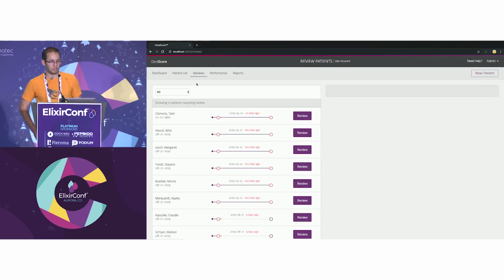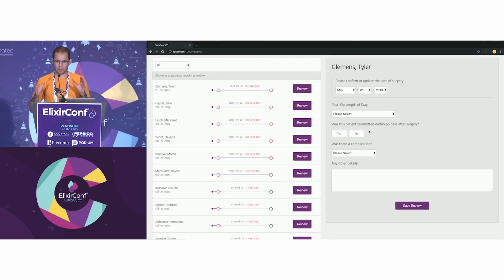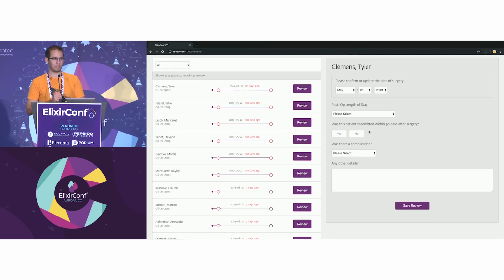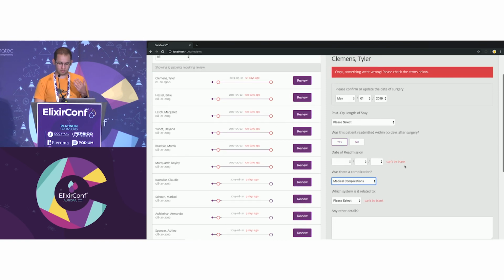ElixirConf 2019 - Lighting Talk - Phoenix LiveView in Healthcare - Tyler Clemens